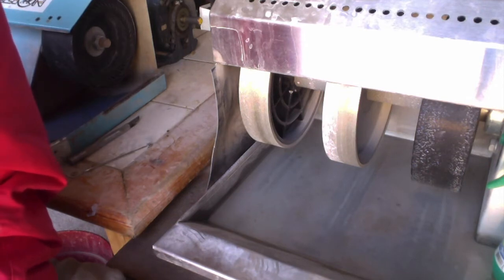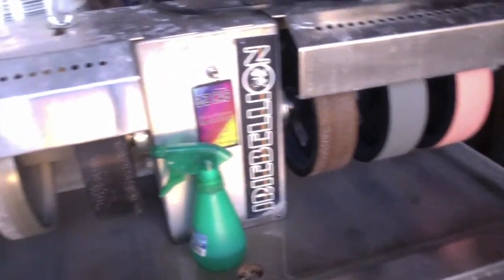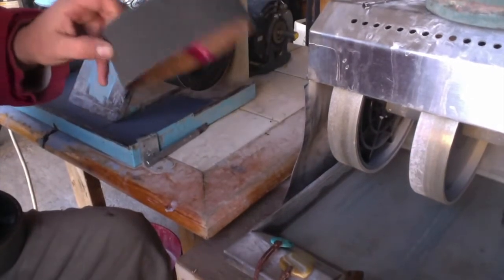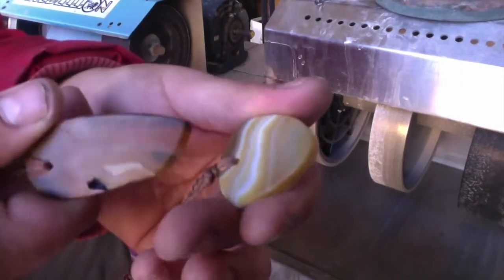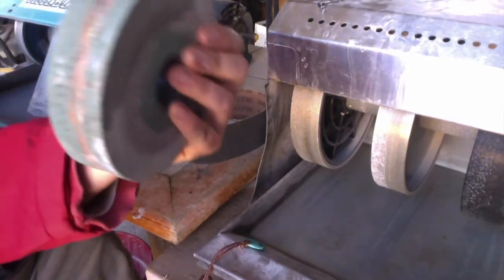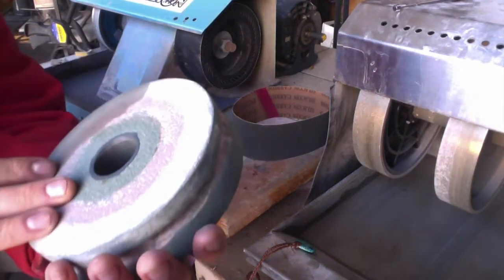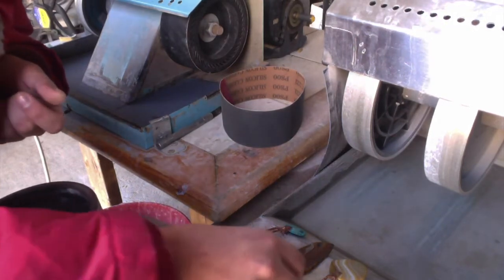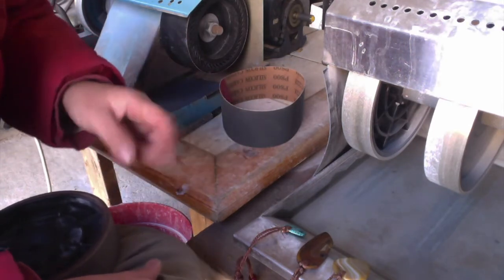Diamond vs Silicon Carbide Lapidary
In this video I chat about some of the pros and cons of using either diamond or silicon carbide(SC) lapidary wheel
In my opinion diamond lapidary wheels are better for almost every application however I do enjoy using SC when it is effective

I use diamond wheel on stones harder then a 6 on the mohs and though SC wheels will cut and polish stones harder then 6 to me I feel like it is not worth replacing belts and the extra time
Diamond hard wheels can be had cheaply often under 50$ and always out preform there SC hard wheel counterparts
SC polishing belts usually on get as fine as about 1000grit however diamond wheel can be found as high as 1,000,000grit

Silicone carbide(SC) in my experience has proven to be very effective at carving stones softer then 6 on the mohs
I SC works very well while carving turquoise and opals
SC expandable wheels can come in very comfortable widths that can be said for most diamond wheels
My expandable wheel is 6"-2.5"  and some get even larger such as the Bull Wheel which has a 12" wheel and belts!